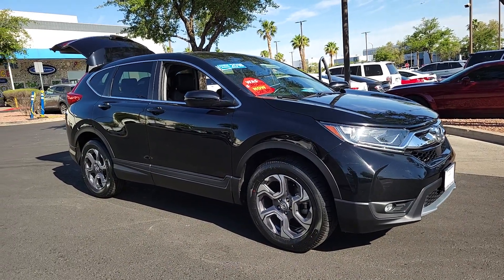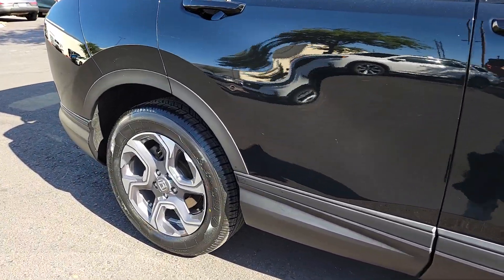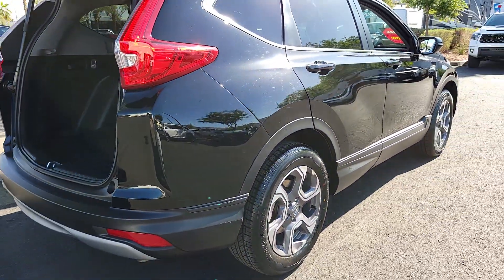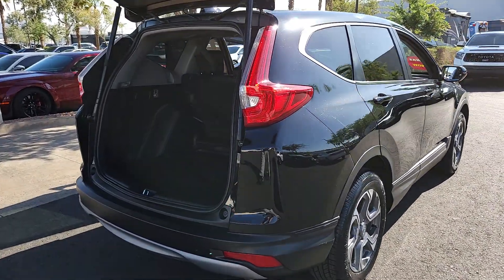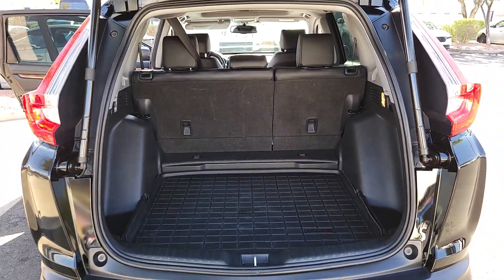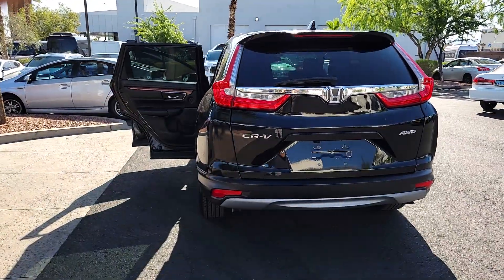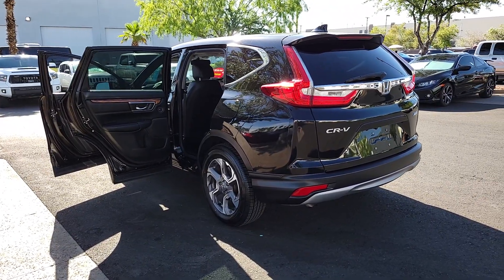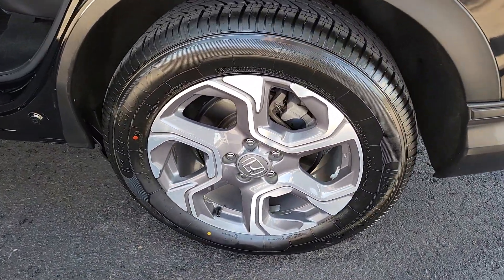2018 Honda CR-V Henderson, Las Vegas, Laughlin, St George, Flagstaff, NV T231709A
Crystal Black Pearl [LISTING TYPE] 2018 Honda CR-V EX-L AWD available in Henderson, Arizona at Findlay Honda Henderson. Servicing the Las Vegas, Laughlin, St George, Flagstaff, NV area.

Side Impact Beams,Dual Stage Driver And Passenger Seat-Mounted Side Airbags,Blind Spot Information (BSI) System Blind Spot,Collision Mitigation Braking System and Rear Cross Traffic Alert,Collision Mitigation-Front,Driver Monitoring-Alert,Low Tire Pressure Warning,Dual Stage Driver And Passenger Front Airbags,Curtain 1st And 2nd Row Airbags,Airbag Occupancy Sensor,Rear Child Safety Locks,Outboard Front Lap And Shoulder Safety Belts -inc: Rear Center 3 Point, Height Adjusters and Pretensioners,Back-Up Camera,Heated Front Bucket Seats -inc: driver's seat w/12-way power adjustment, including 4-way power lumbar support, 2-position memory and front passengers seat w/4-way power adjustment,Driver Seat,Passenger Seat,60-40 Folding Split-Bench Front Facing Manual Reclining Fold Forward Seatback Rear Seat,Manual Tilt/Telescoping Steering Column,Leather/Metal-Look Steering Wheel,Front Cupholder,Rear Cupholder,Compass,Valet Function,HomeLink Garage Door Transmitter,Cruise Control w/Steering Wheel Controls,Distance Pacing w/Traffic Stop-Go,HVAC -inc: Underseat Ducts and Console Ducts,Dual Zone Front Automatic Air Conditioning,Locking Glove Box,Driver Foot Rest,Full Cloth Headliner,Interior Trim -inc: Simulated Wood Instrument Panel Insert, Simulated Wood Door Panel Insert, Metal-Look Console Insert and Chrome/Metal-Look Interior Accents,Leatherette Door Trim Insert,Leather Gear Shifter Material,Driver And Passenger Visor Vanity Mirrors w/Driver And Passenger Illumination,Day-Night Auto-Dimming Rearview Mirror,Full Floor Console w/Covered Storage, Mini Overhead Console w/Storage and Conversation Mirror,Front Map Lights,Fade-To-Off Interior Lighting,Carpet Floor Trim,Cargo Area Concealed Storage,Roll-Up Cargo Cover,Trunk/Hatch Auto-Latch,Cargo Space Lights,Driver / Passenger And Rear Door Bins,Delayed Accessory Power,Driver Information Center,Outside Temp Gauge,Digital Appearance,Manual Adjustable Front Head Restraints and Manual Adjustable Rear Head Restraints,Sliding Front Cent